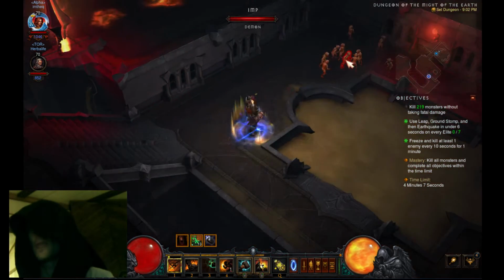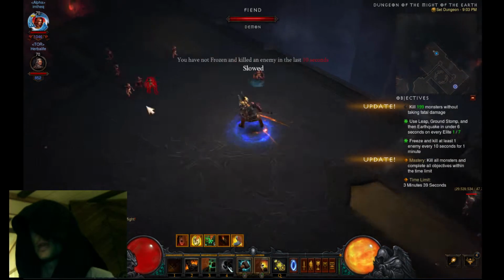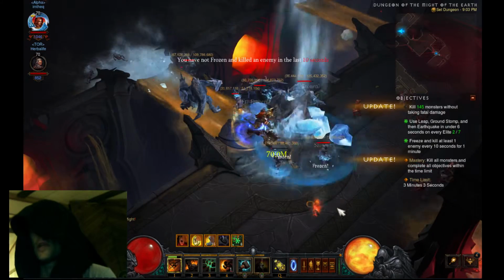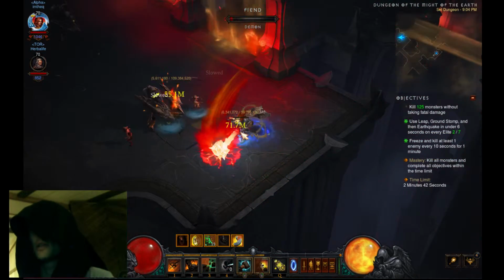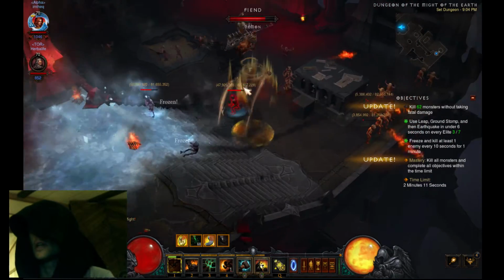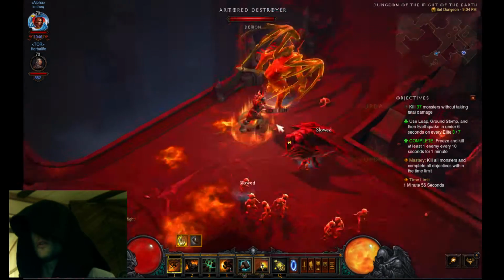Not your typical guide - diablo 3: Might of the earth mastery set dungeon guide - the easy way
This is a set dungeon guide for The Might of the earth Master Set Dungeon 2.4

This is not a typical set dungeon guide. In that we will be showing you simple and easy ways to complete the set dungeons as a team.

We are happy to team up with you and help you with your set dungeon.